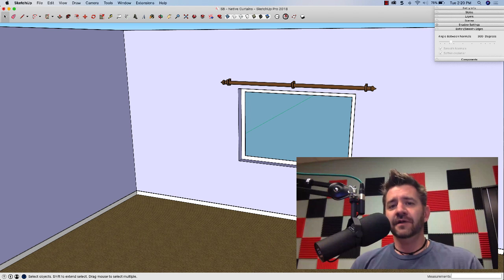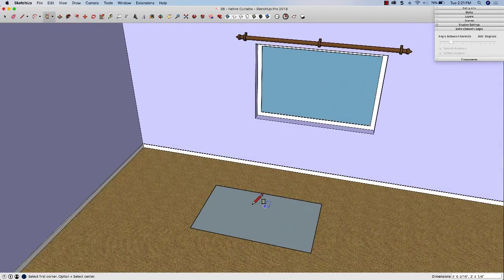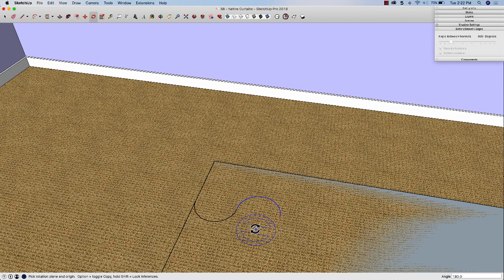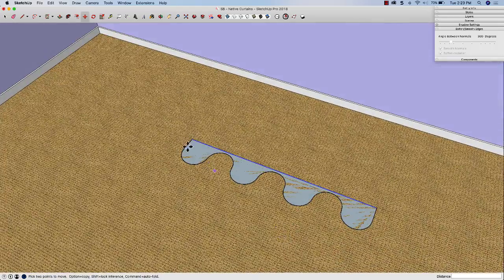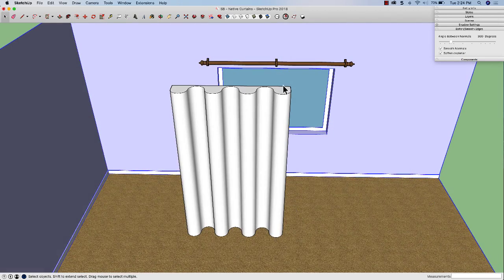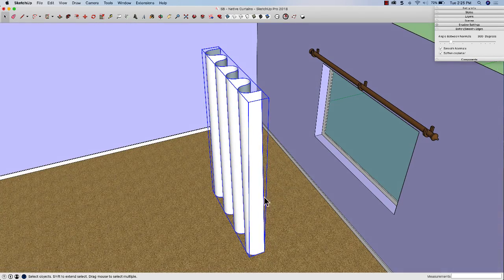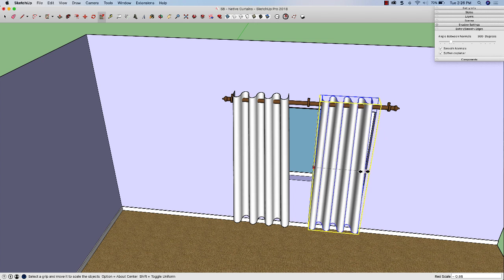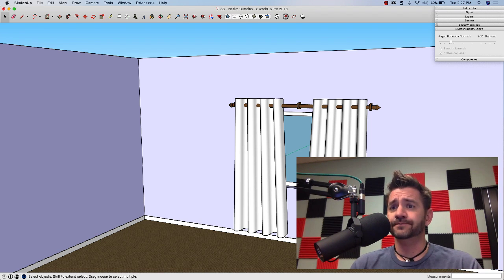Making Drapes with Only Native Tools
By popular demand, Aaron is showing how to go about modeling drapes using only native SketchUp commands. No extensions, no 3DWarehouse, no shenanigans! Just pure SketchUp 3D magic!